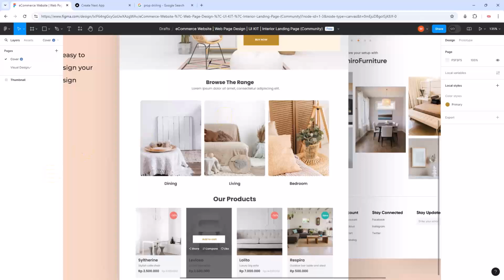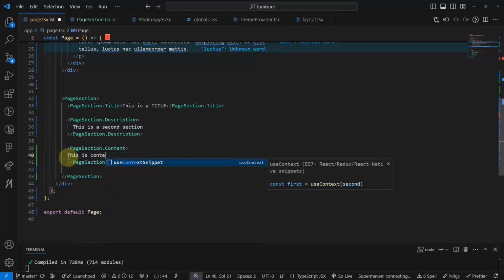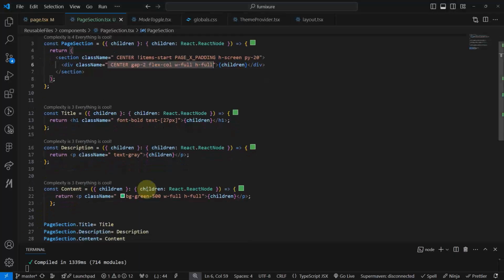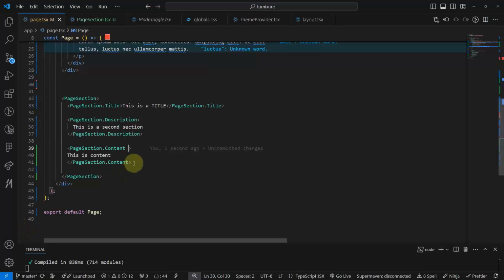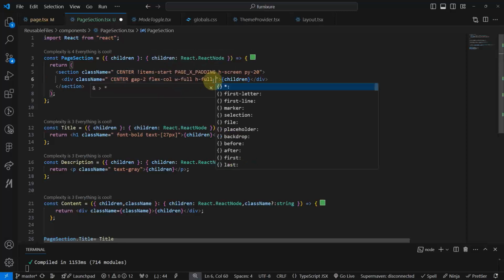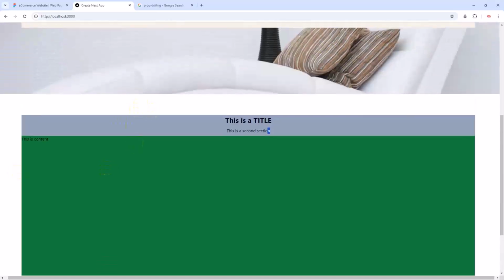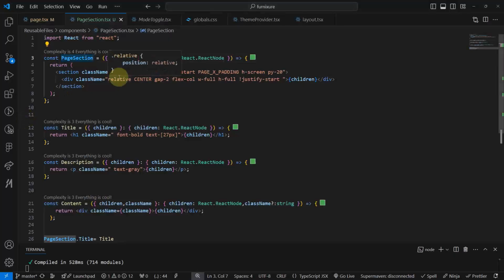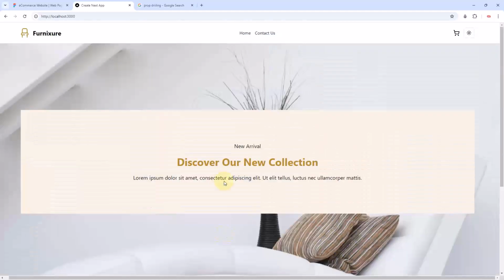React Next JS Ecommerce Typescript 2024 Prt 27